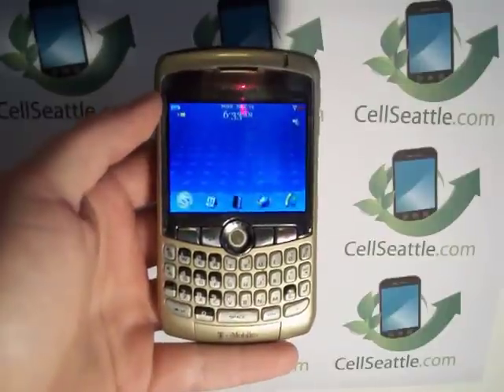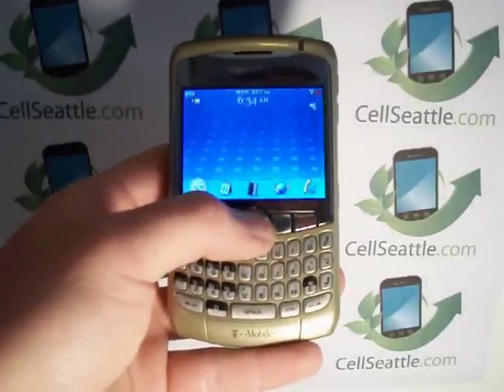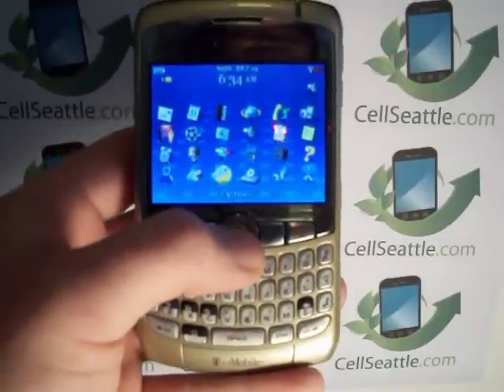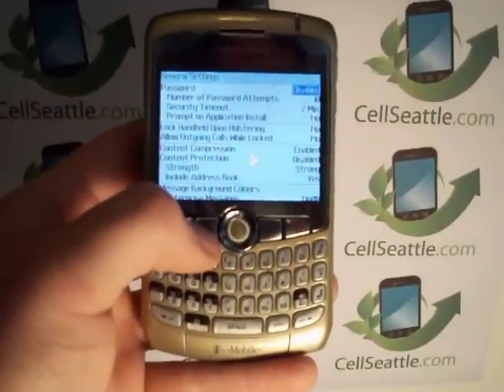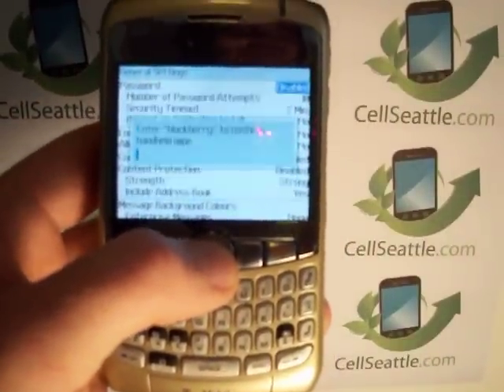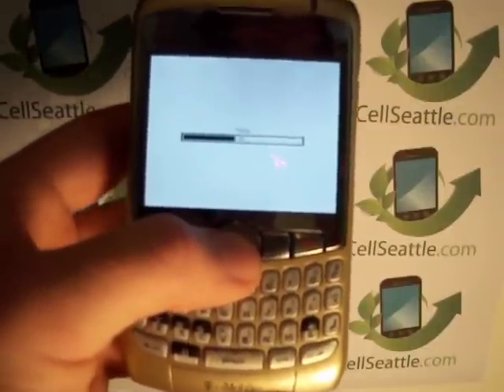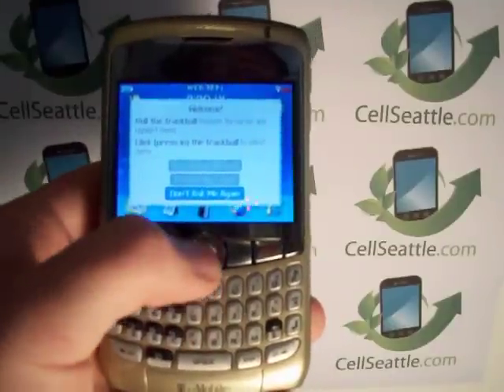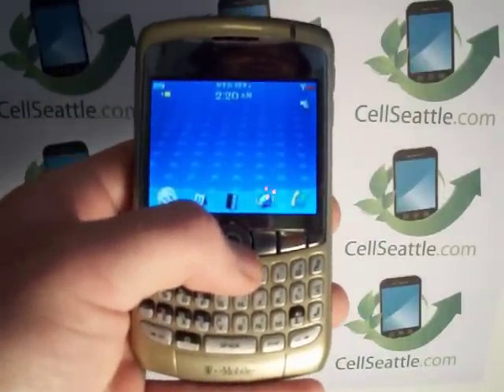Wipe all data from Blackberry 8320 Curve Master Reset Instructions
Visit today and find out how much your phone is worth!

Master Reset (Wipe Handheld)
WARNING: Proceed with caution. A master reset will result in the loss of ALL user data! It is recommended to perform a backup of the RIM BlackBerry data.

Scroll to and select the Settings icon (to select push the trackball in).
Scroll to and select the Options icon.
Scroll to and select Security Options.

Scroll to and select General Settings.

Press the Menu key , then select Wipe Handheld.

The device is going to confirm that the data will be erased. Select Continue.
WARNING: A master reset will result in the loss of ALL user data!

Enter "blackberry" to confirm handheld wipe.

Master Reset via BlackBerry Desktop Manager
If the device's keyboard has failed or unable to perform a master reset with the RIM BlackBerry, perform the reset via Application Loader.